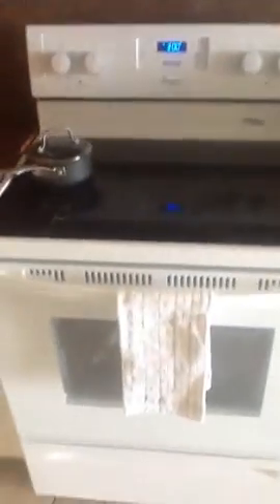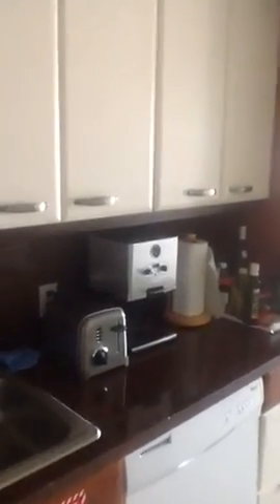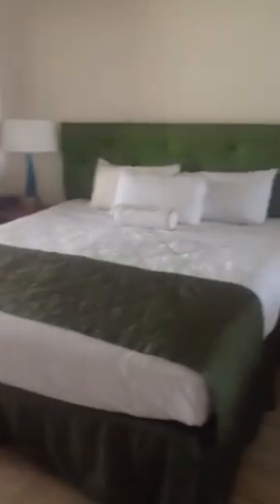Flamingo resort studio apartment sleeps 4 available Dec 17 to Jan 7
Flamingo resort apt 7512